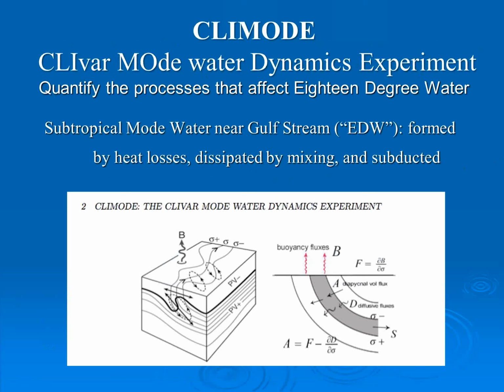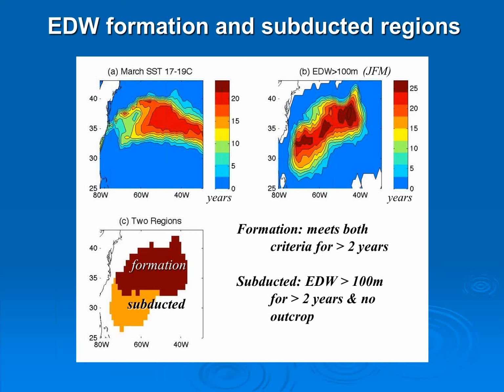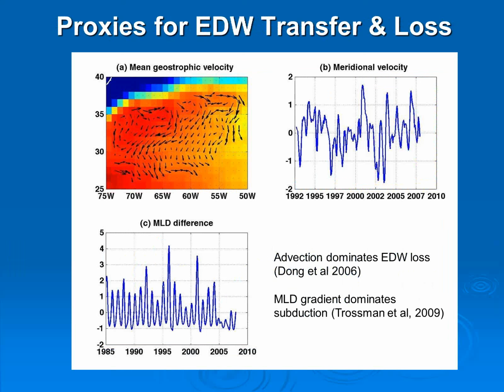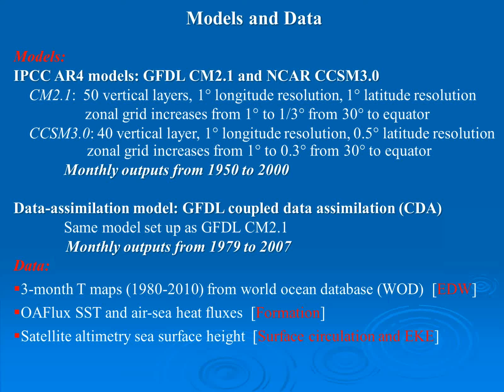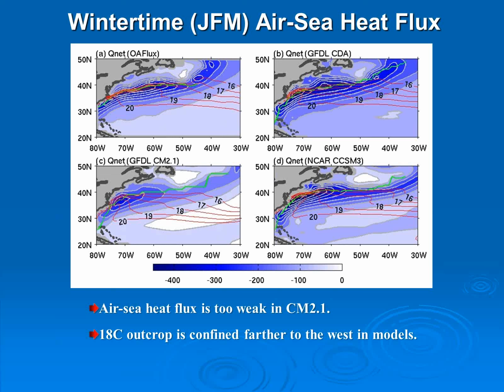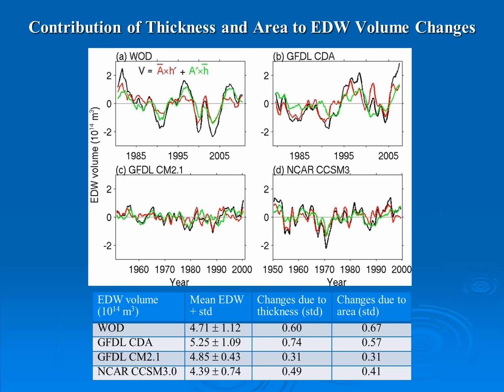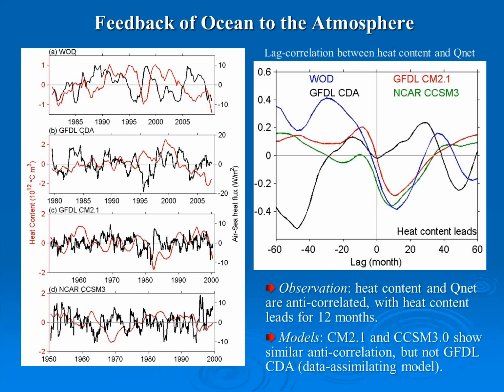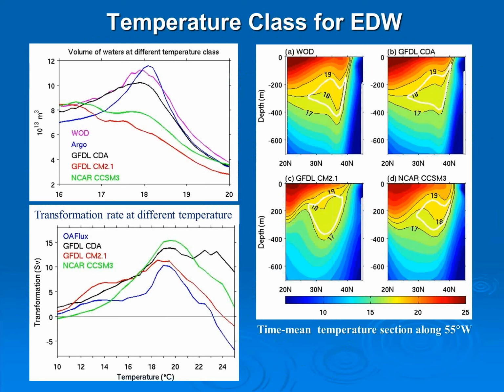Dr. Shenfu Dong Seminar, February 04, 2014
Dr. Shenfu Dong seminar
Title: North Atlantic Subtropical Mode Water Variability and its Simulation in Climate Models.